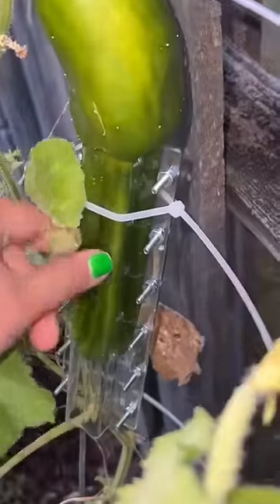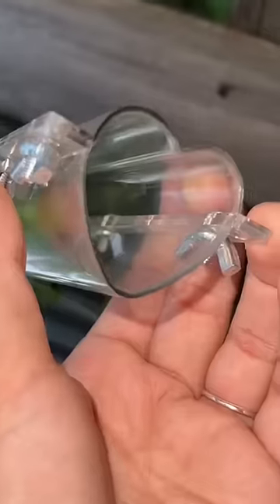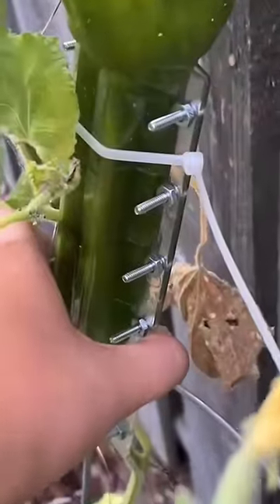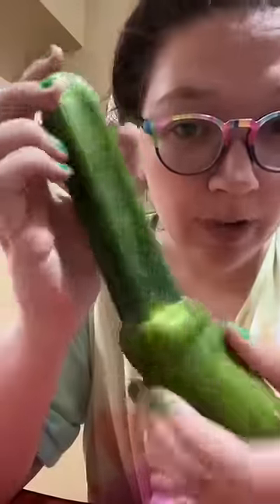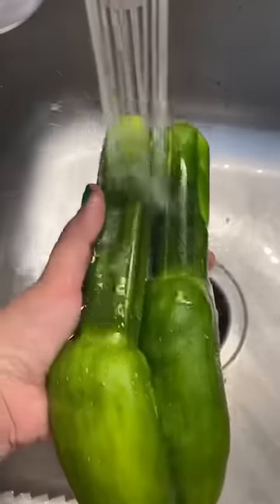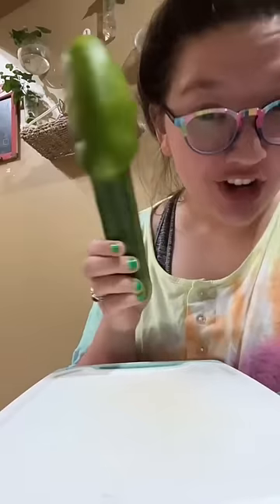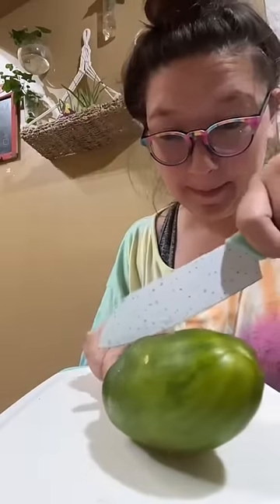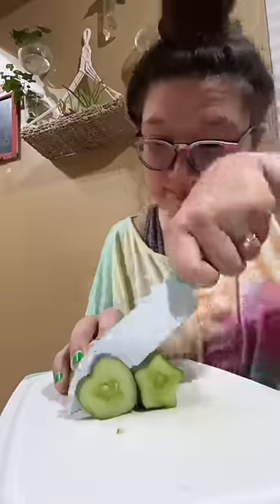Heart and Star shaped cucumber RESULTS!